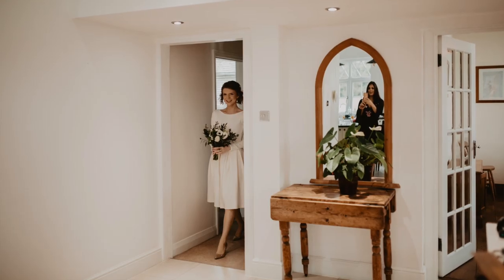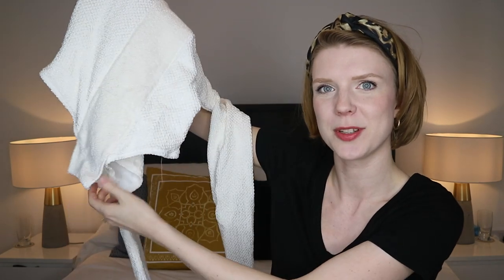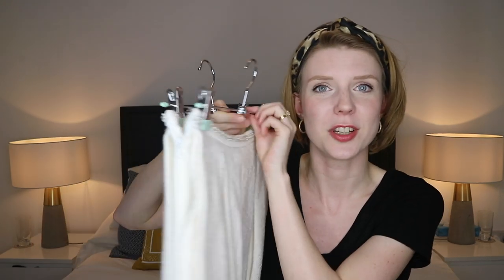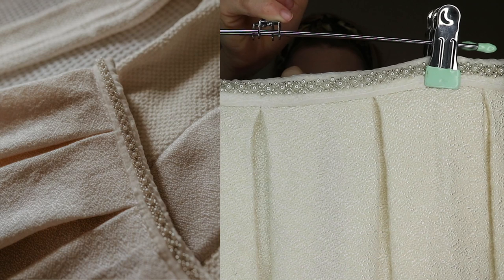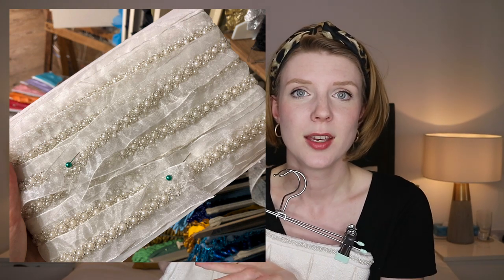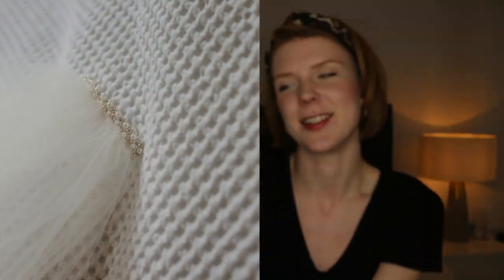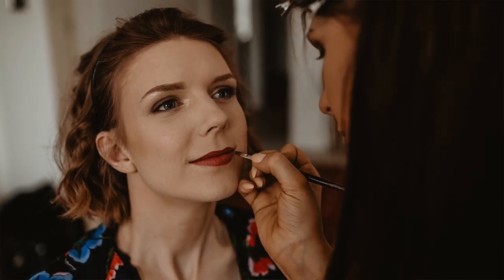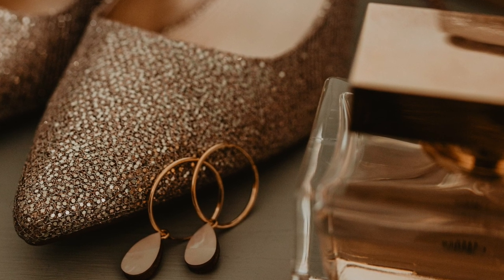DIY Wedding Dress 5: The Final Dress!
This is the final instalment of my DIY Wedding Dress series. I show you lots of photos of my dress from our wedding day and give a totally honest account of the trials and tribulations of the sewing process. I also talk a bit about my shoes, handbag, hair and make up!

More of me:
Amazon store front